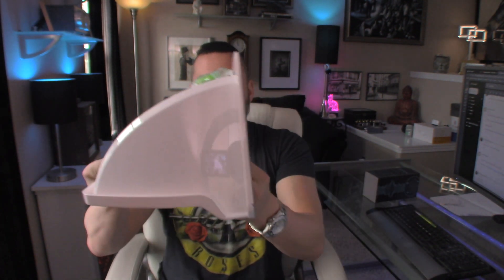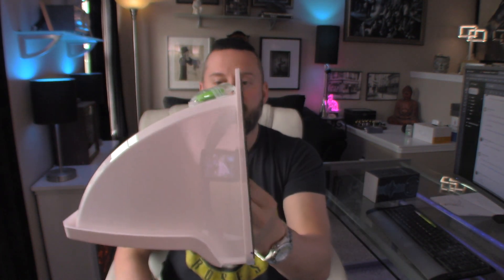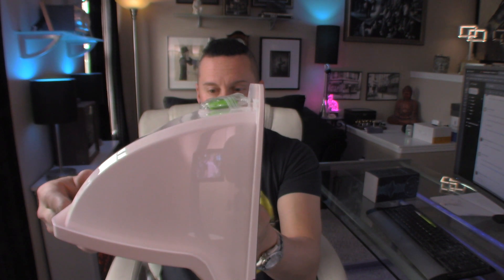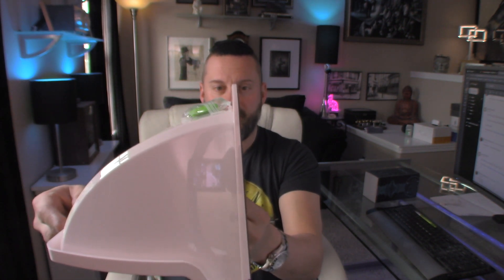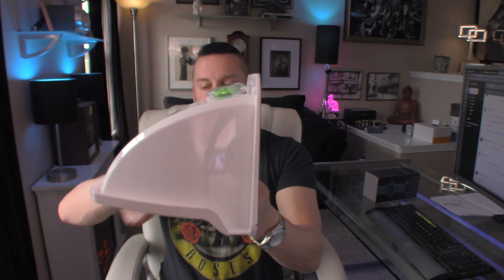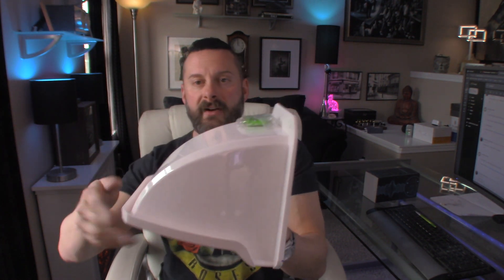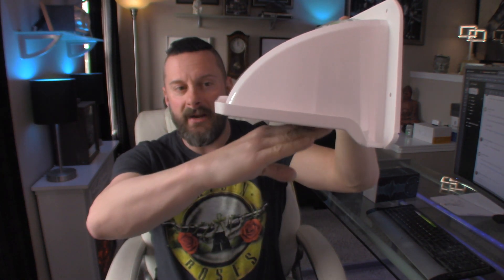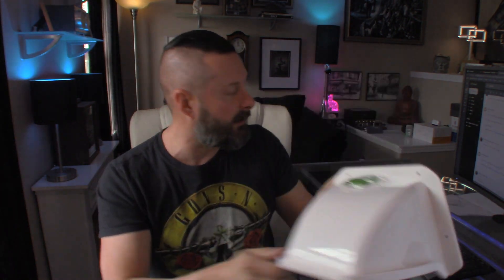Protect Your Security Camera with OOSSXX Universal Sun Rain Cover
Keep your security camera protected from the elements with the OOSSXX Universal Sun Rain Cover, the innovative device designed to shield your camera from sun, rain, and other outdoor elements. In this comprehensive review, we'll explore the features and functionality of the OOSSXX Universal Sun Rain Cover and how it can help you extend the life of your security camera. Compatible with both dome and bullet outdoor cameras, this protective roof is the ultimate solution for all your outdoor camera needs. Plus, we've included a purchase link below, so you can easily get your hands on the OOSSXX Universal Sun Rain Cover and start protecting your camera today.